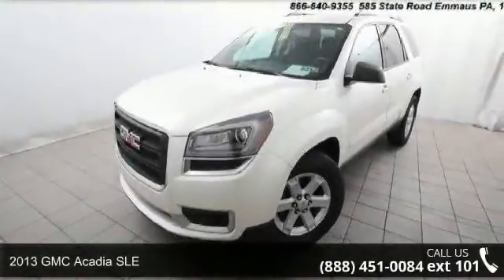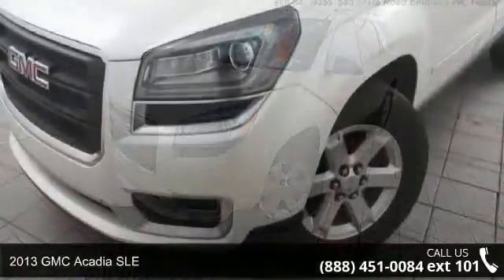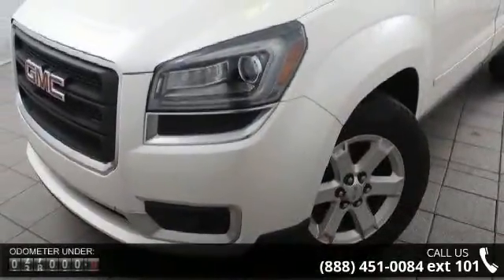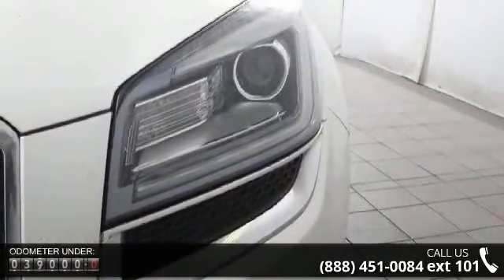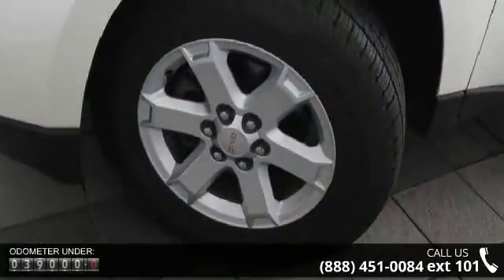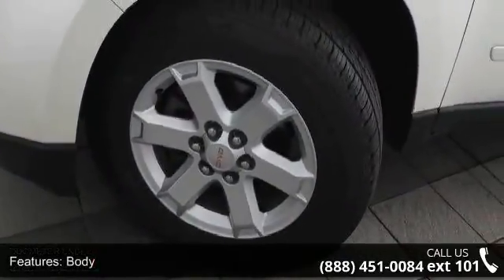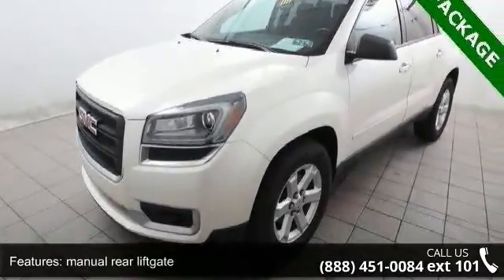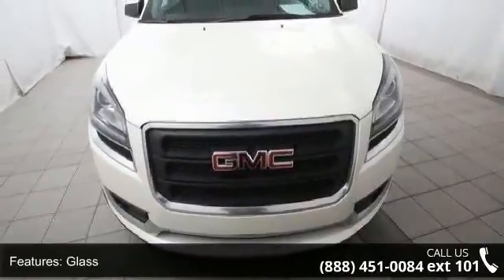2013 GMC Acadia SLE - Kelly Car - Emmaus, PA 18049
CLEAN VEHICLE HISTORY/NO ACCIDENTS REPORTED, ONE OWNER, GMC FACTORY CERTIFIED, BLUETOOTH/CELL PHONE, NEW BRAKES!, FULLY SERVICED!. AWD AND NEW BRAKES!GM Certified Pre-Owned means you not only get the reassurance of a 12mo/12,000-Mile Bumper-to-Bumper limited warranty, but also an Exclusive CPO Maintenance Plan, up to a 6-Year/100,000-Mile, $0 Deductible, Fully Transferable, Powertrain Limited Warranty, a 172-point inspection/reconditioning, 24/7 roadside assistance, Courtesy Transportation, 3-Day/150-Mile Customer Satisfaction Guarantee, 3 month trial OnStar Directions & Connections Service if available, SiriusXM Radio 3mo trial if available, and a vehicle history report. They say silence is golden. You'll know what they meant when you drive this SUV at highway speeds. Road noise is a thing of the past.Our Risk Free story includes: 1) 3 day or 150 mile money back guarantee. 2) 30 day or 1500 mile replacement guarantee.